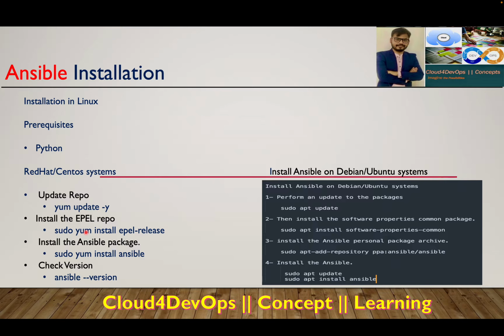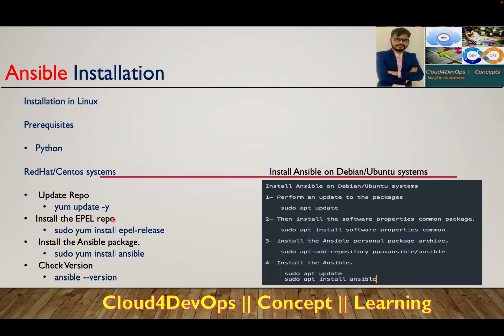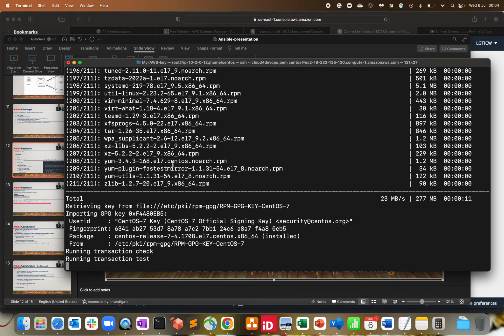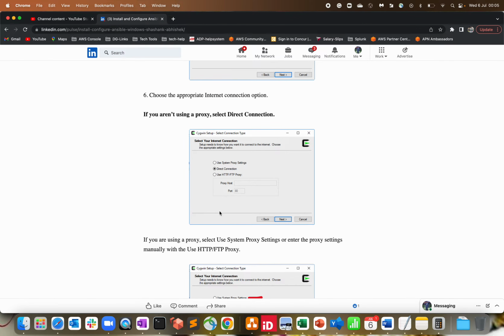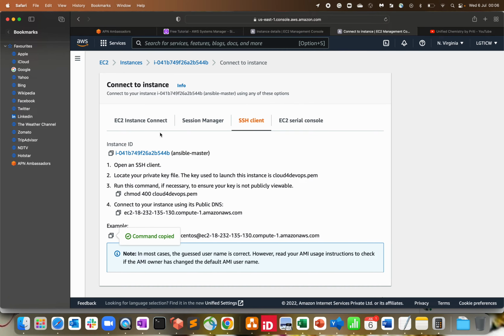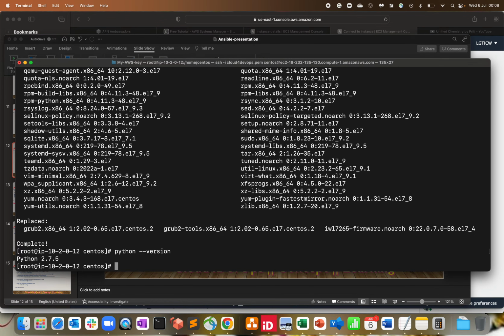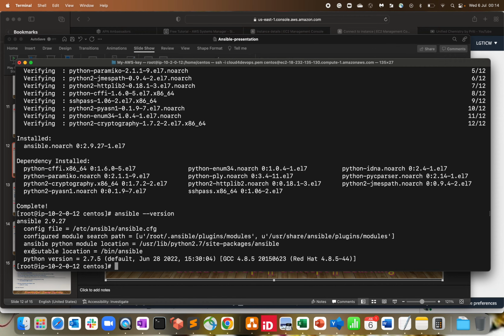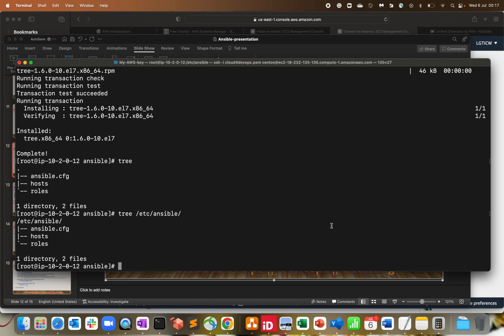Ansible Installation on CentOS | Installation Steps Walkthrough on Windows & Debian/Ubuntu System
Video will help us to understand how you can install Ansible on CentOS machine and discussion on installation steps for other Linux flavours of OS and Windows Systems. Pointers covered below:-

- Installation Steps on CentOS 7

1- Update Repo
         sudo yum update -y
2- Install the EPEL repo
         sudo yum install epel-release
3- Install the Ansible package.
         sudo yum install ansible
4- Check Version
        ansible --version

- Walkthrough on installation Steps on Debian/Ubuntu systems

1- Update Repo
         sudo apt update -y
2- Install S/W properties common packages
         sudo apt install software-properties-common
3- Install Ansible personal package archive
         sudo apt-add-repository ppa:anisble/ansible
4- Install Ansible

- Walkthrough on installation Steps on Windows

Happy Learning !!!